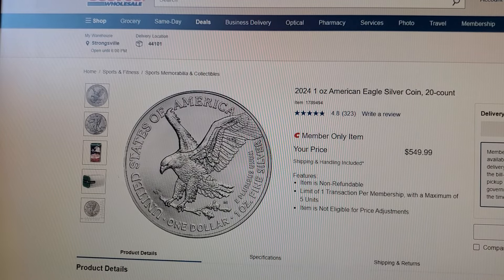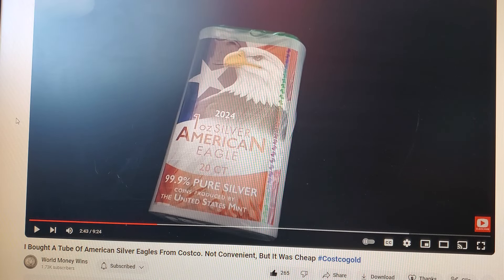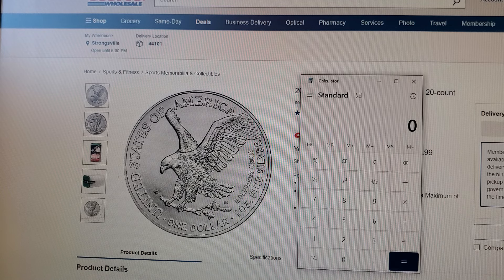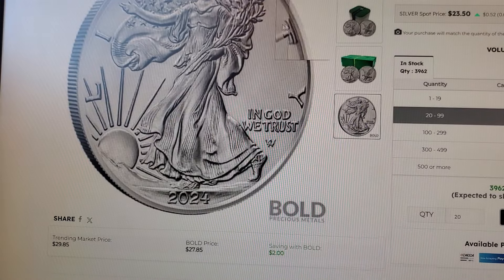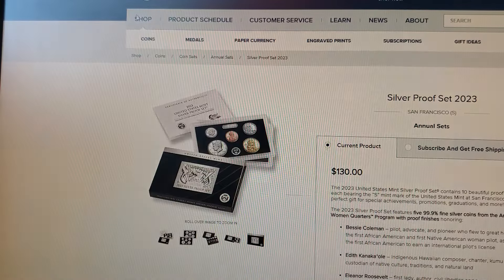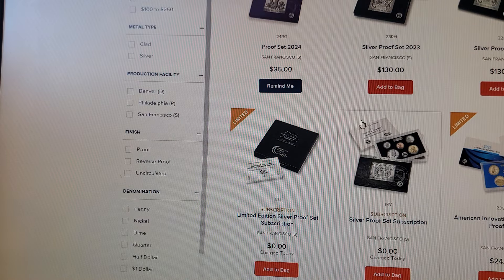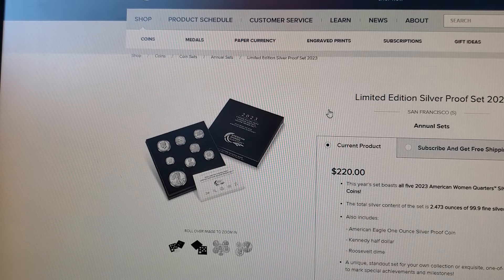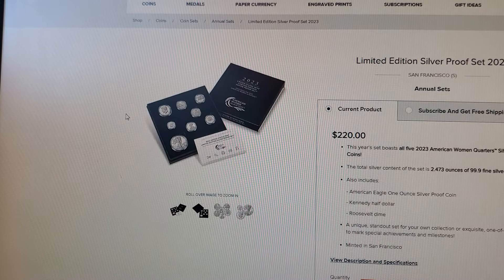American Silver Eagles at Costco??? Also watch the US Mint adding subscriptions.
Man am I late to the party. There has to be a dozen other channels that did this same video! Shoutout to @WorldMoneyWins @SalivateMetal and @SonOfASilverStacker for the inspiration to do this video.